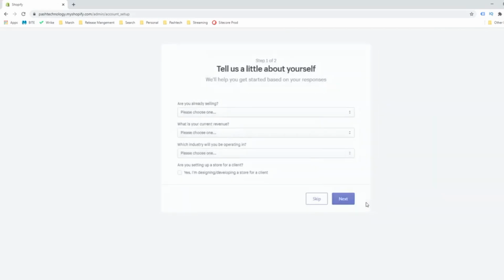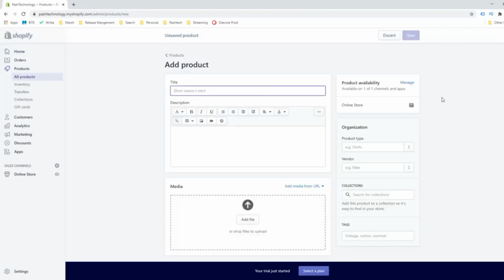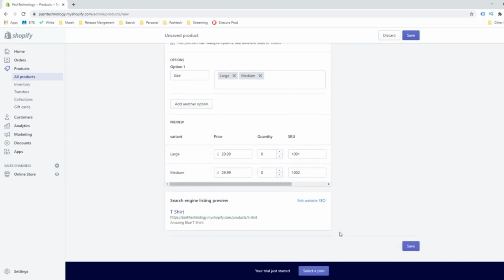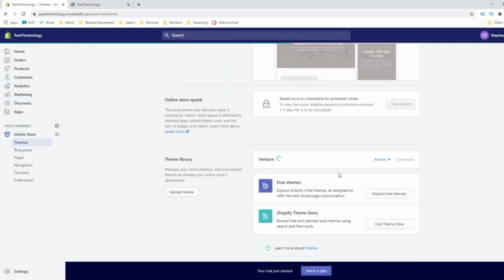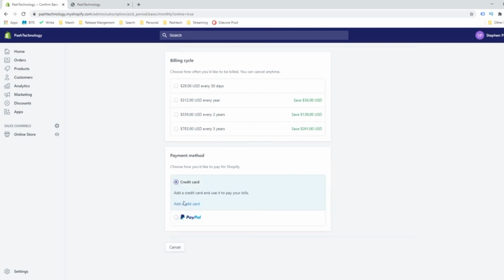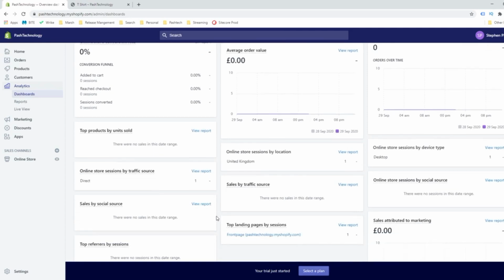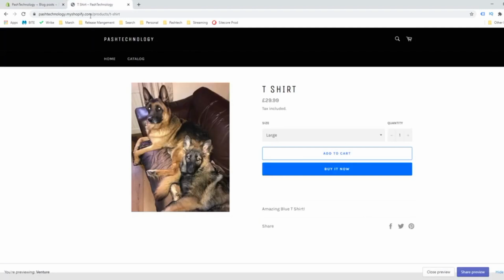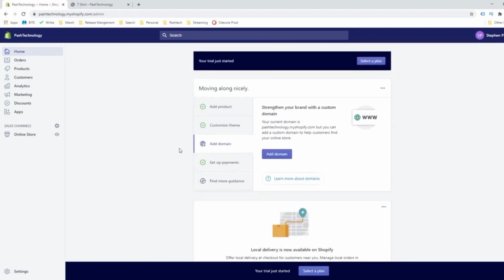How to Create an Account with Shopify | Shopify Dropshipping Tutorial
How to create a Shopify Account with Shopify?